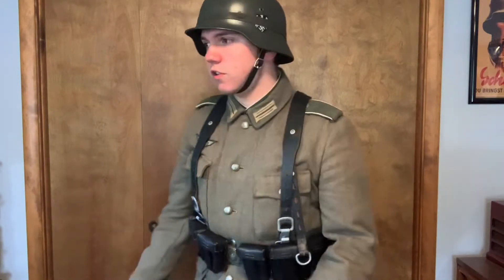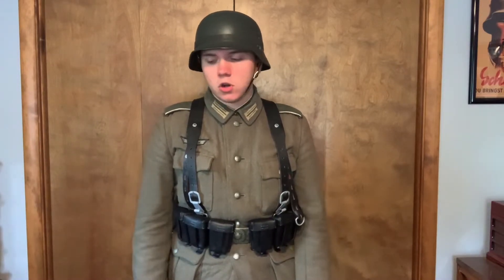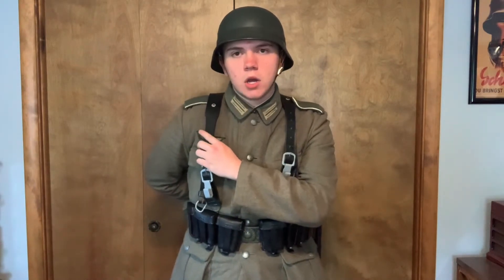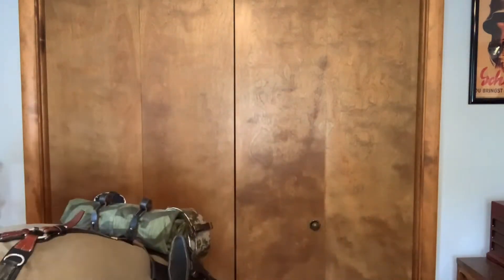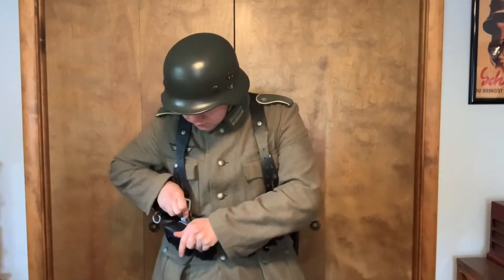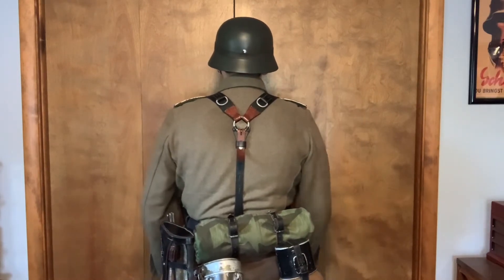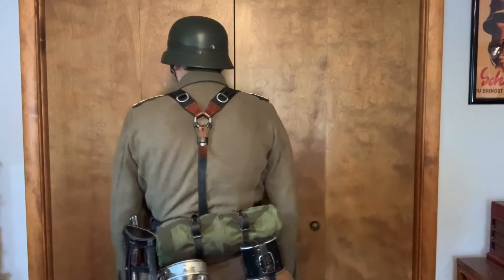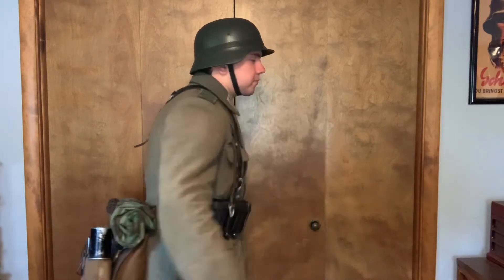Reenacting tips: How to properly wear your Y straps